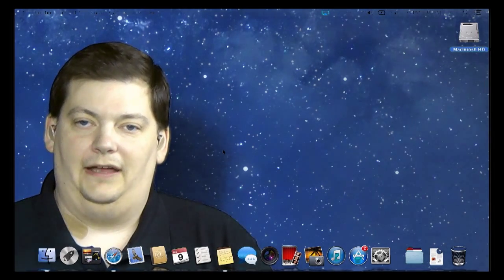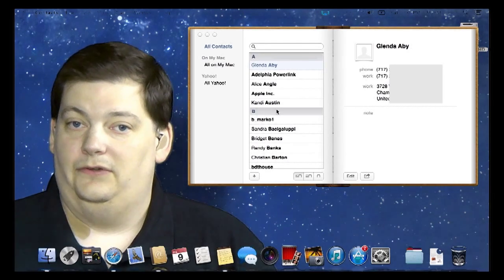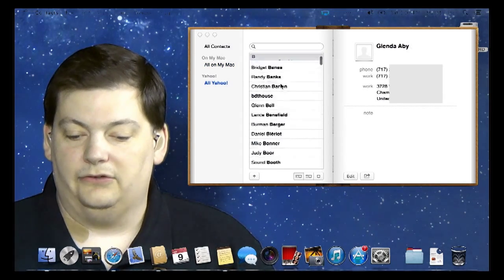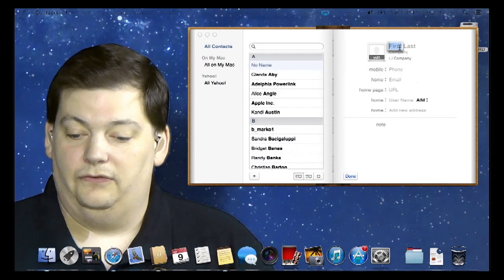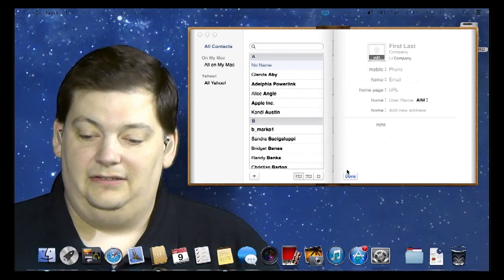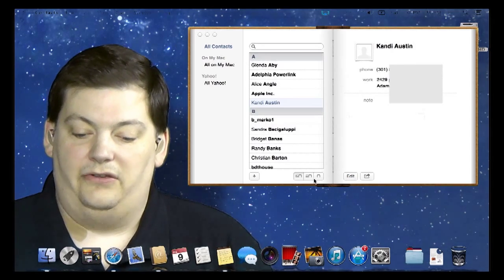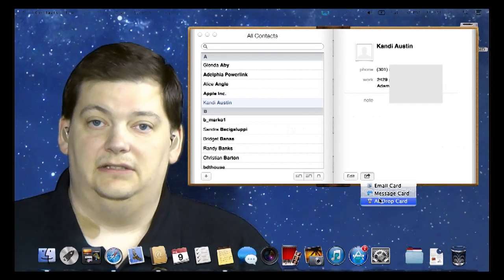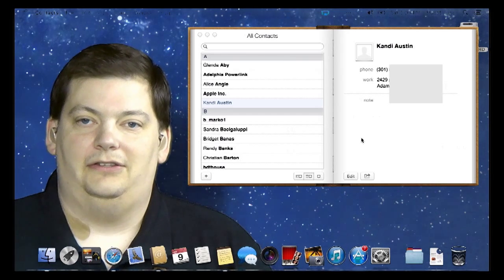Contacts on a Mac - Mac Minute - Episode 13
If you came from a PC you may look in the Apple Mail program and say "there are no contacts".  But there are contacts, however in a Mac, Apple has made the decision to create separate programs for Mail, Contacts and Calendar.

In this episode we do a quick walk through the Contacts application.